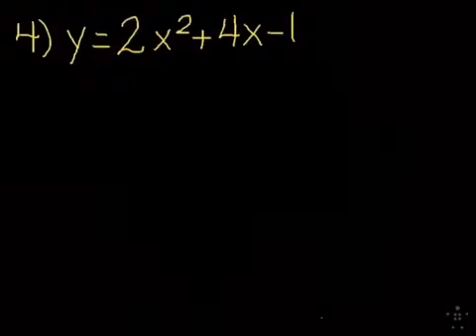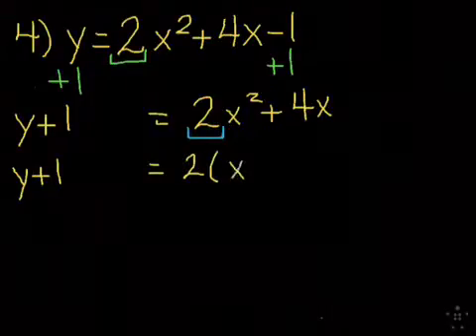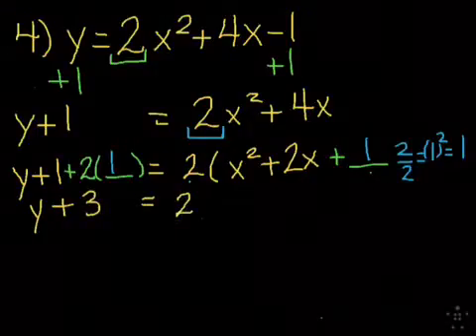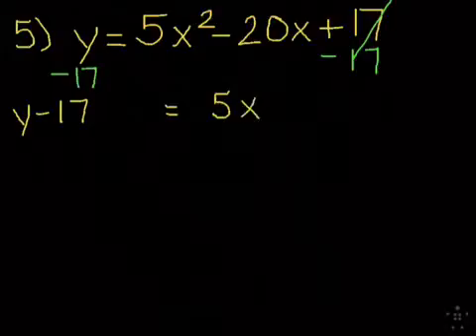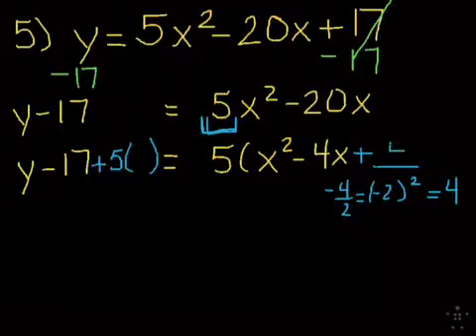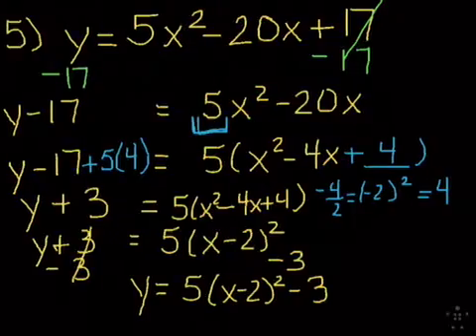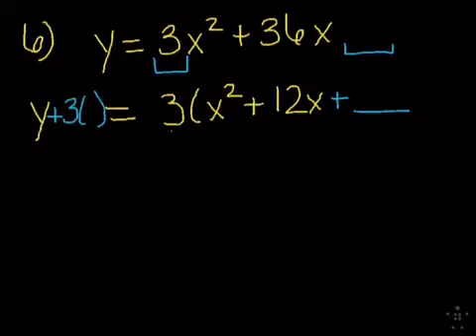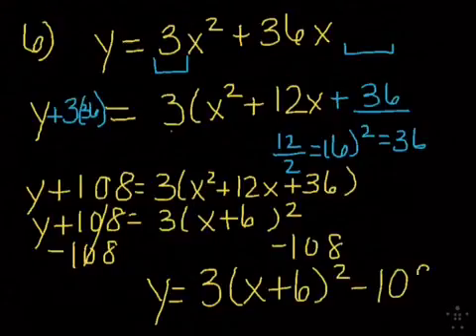Converting from standard to vertex form by completing the square (Part 2)